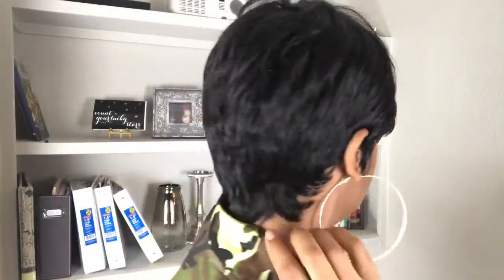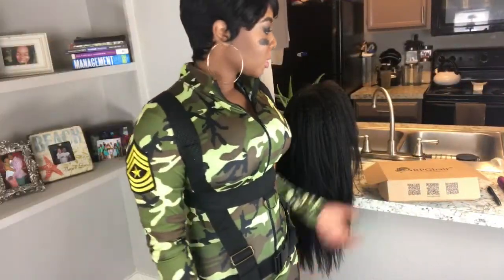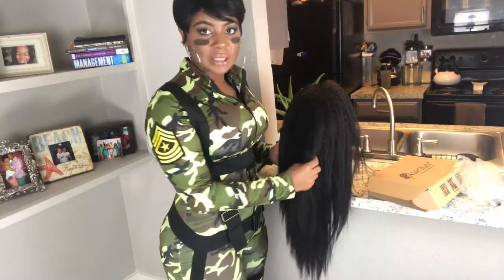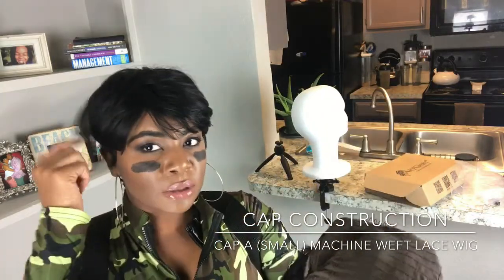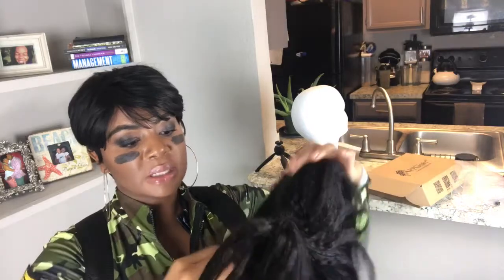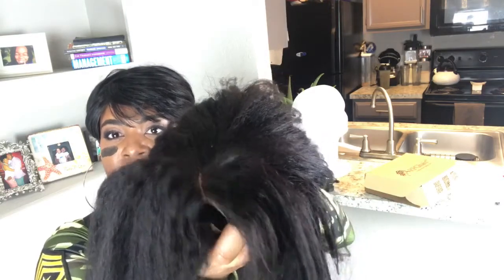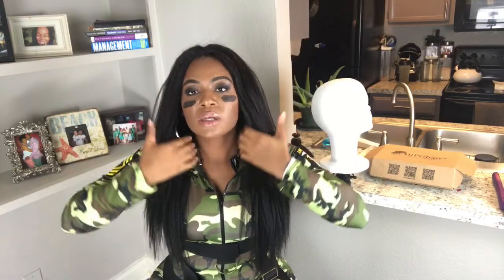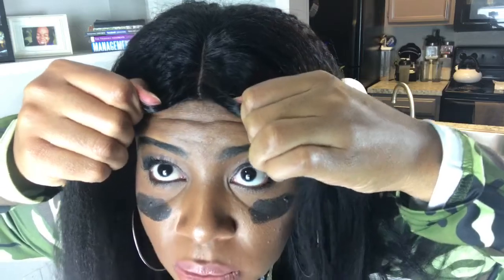S1 E1 BADDIE ON A BUDGET: WIG REVIEW UNDER $150 | RPG HAIR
Introducing my alter Glam Ego and hostess, Ms. Asia Dussé. Transforming from Basic to Baddie with a 20" Kinky Straight Indian Remy unit from RPG Hair.

Hair Type: Human- Kinky Straight Indian Remy
Hair Color: 1B
Hair Density:120%
Hair Length: 20"
Cap construction: Cap A (small) Adjustable 3 in x 3 in lace parting.